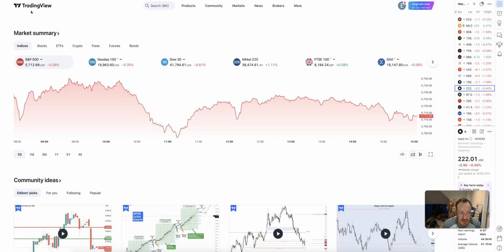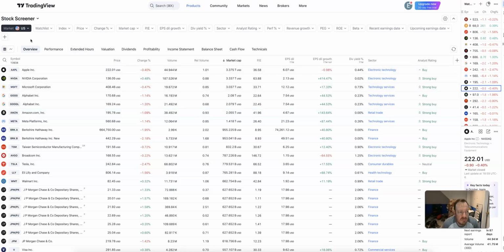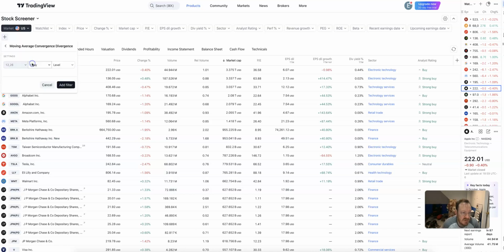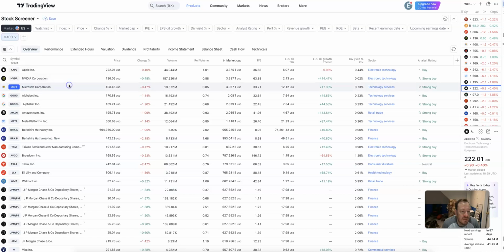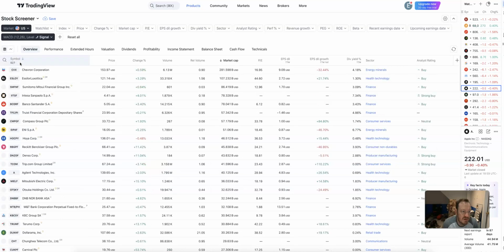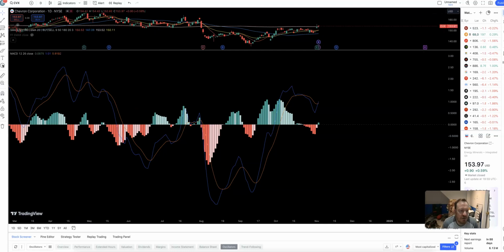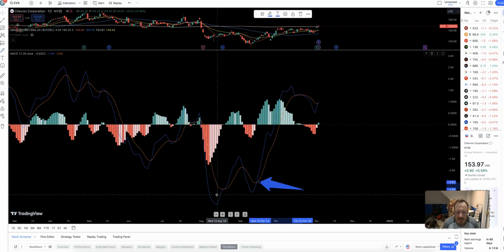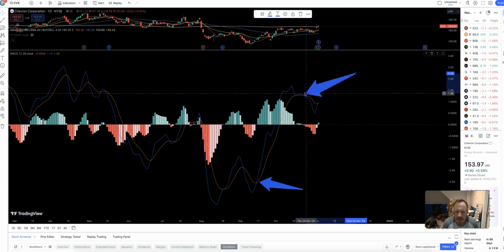Tradingview screener to search for stocks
In this video I explain how to use a free version of tradingview to search for stocks to swing trade using the macd as a indicator.